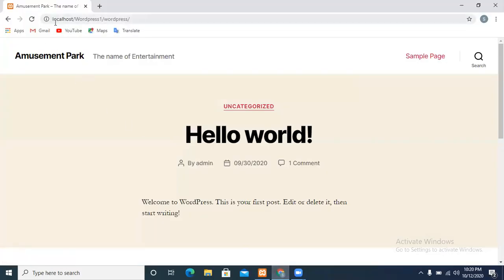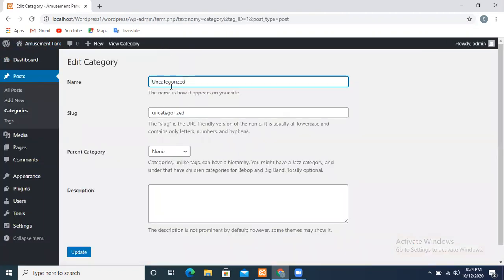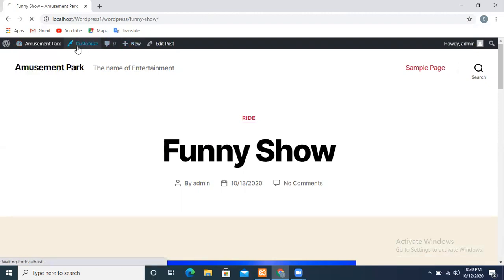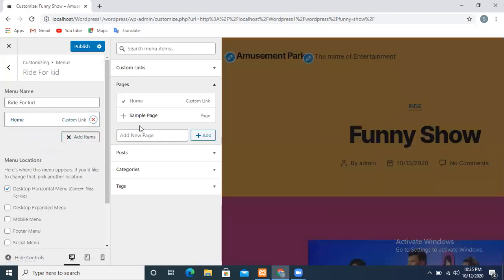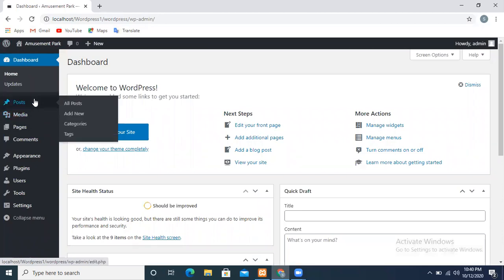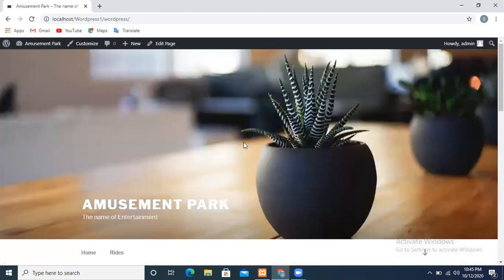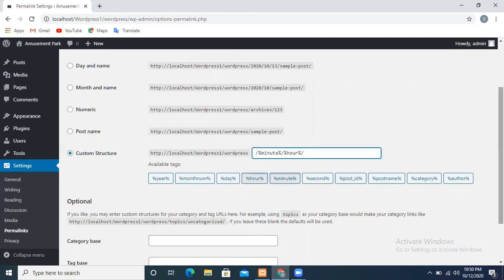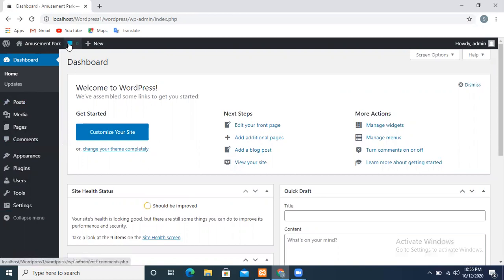Pages and Posts In Wordpress